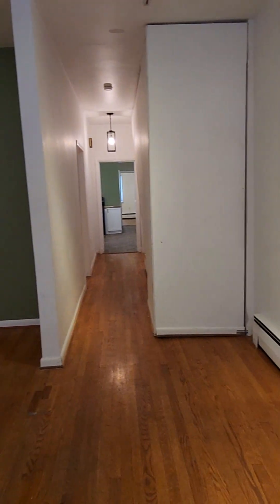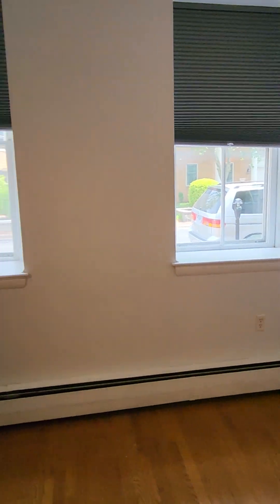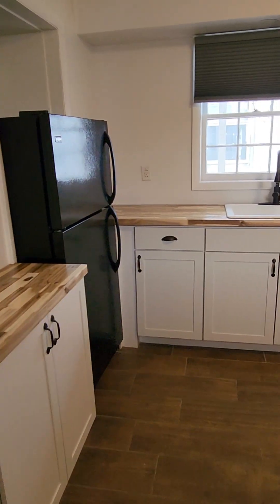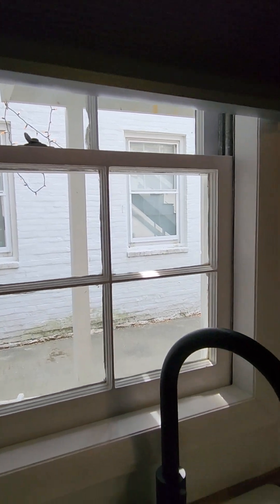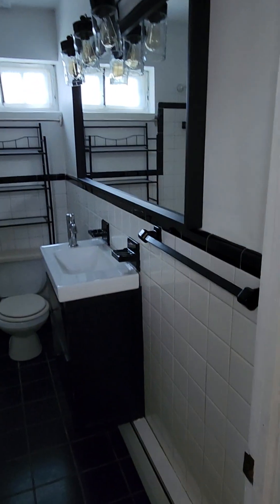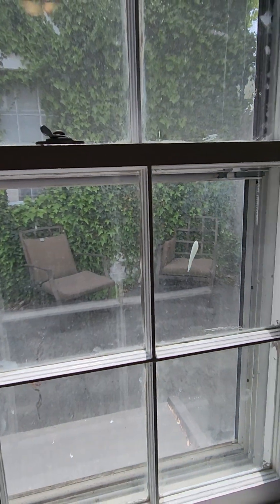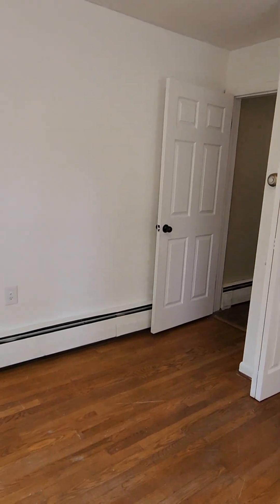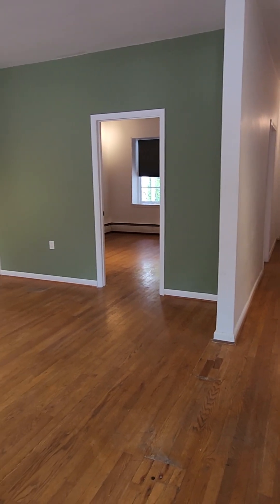43 S Cameron Zoned biz and residential 2 BR apartment. Excellent location. downtown Winchester Va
Perfect location for a business with an apartment in the back. This two bedroom one bath apartment is downtown Winchester off South Cameron Street in Old Town Winchester Virginia. A MUST SEE!